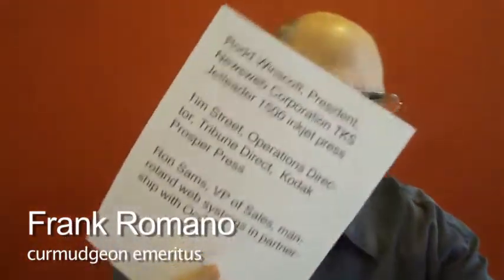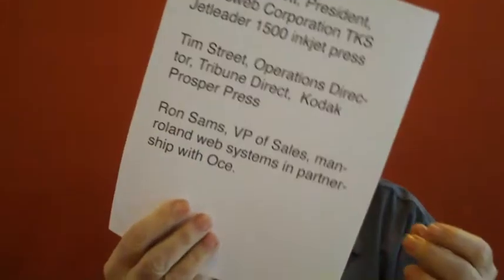Frank Romano, la nueva era de la producción de periódicos